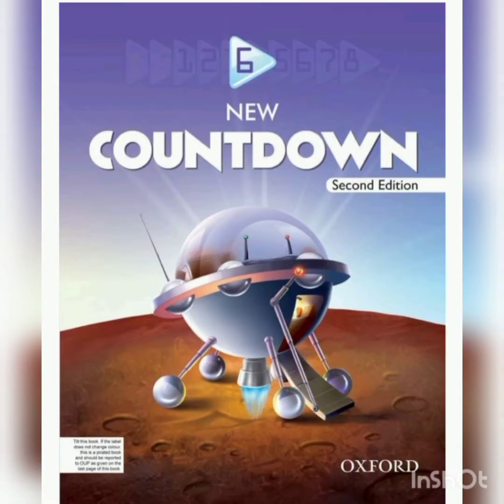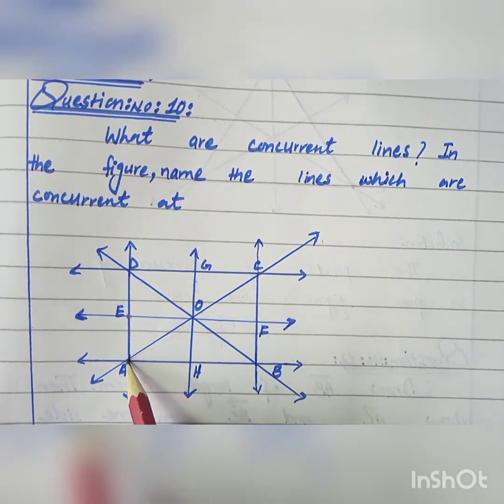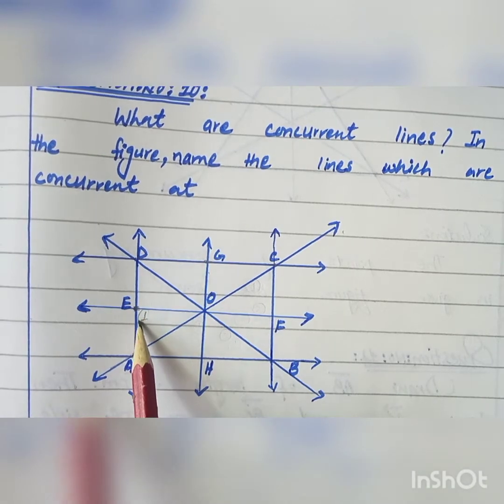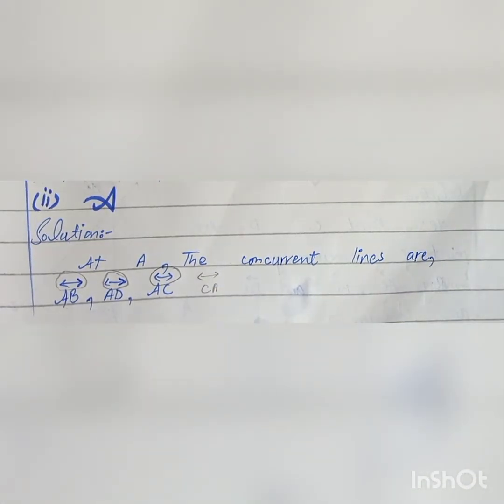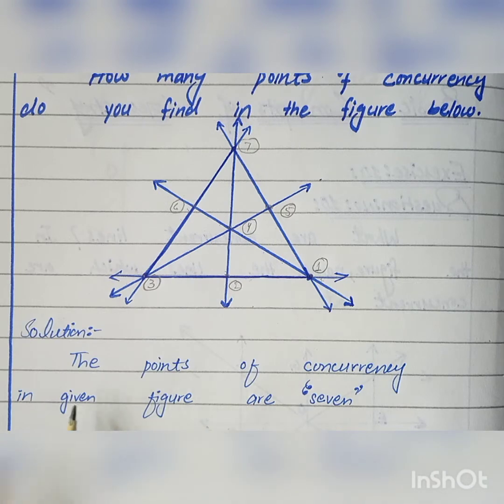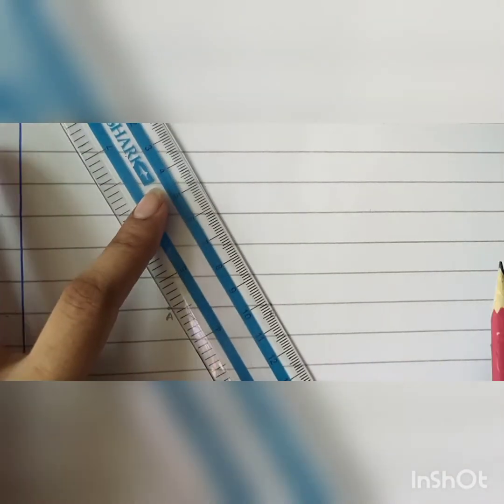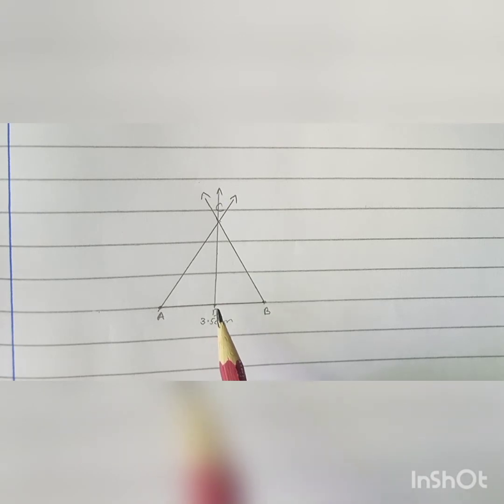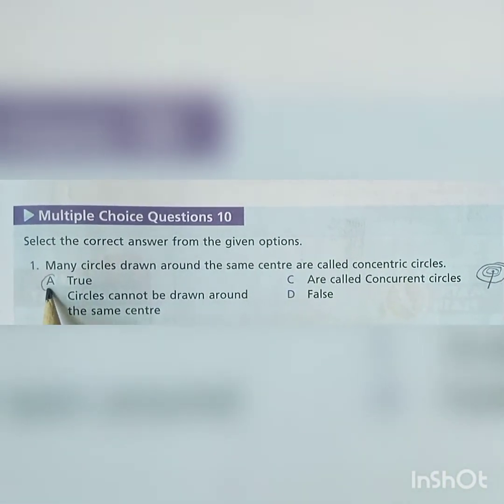Unit#10;Ex#10:Q#10-12+ mcq's